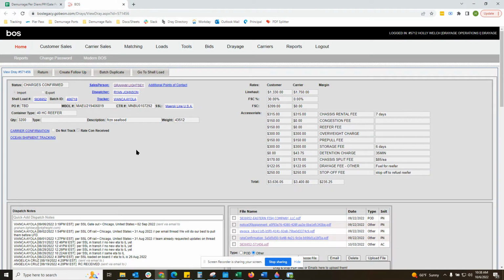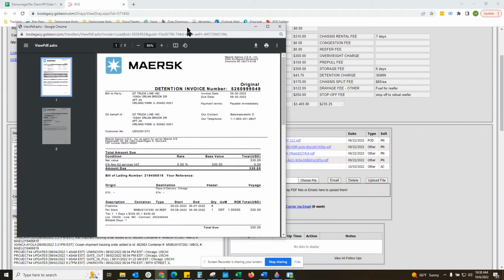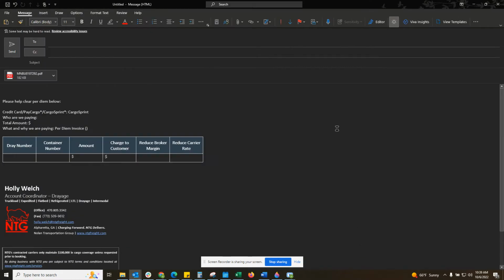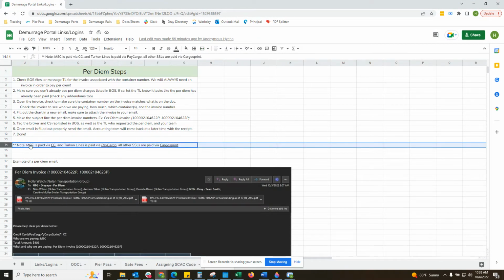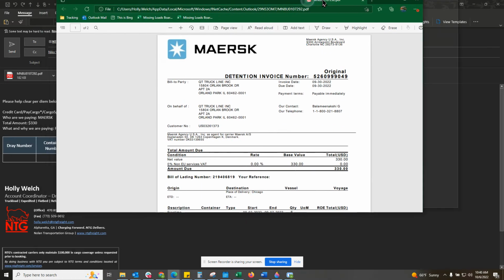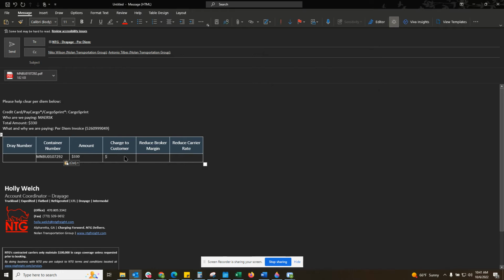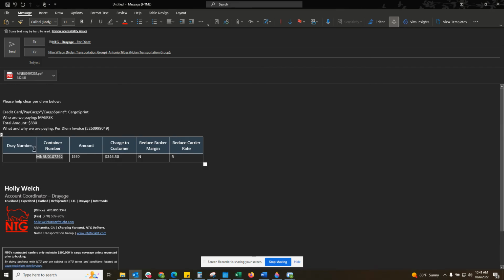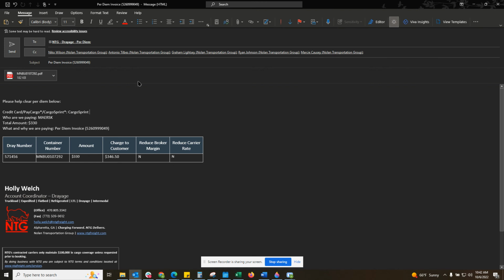Per Diem Walkthrough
How to do a regular per diem request